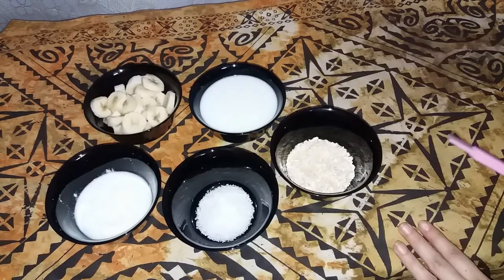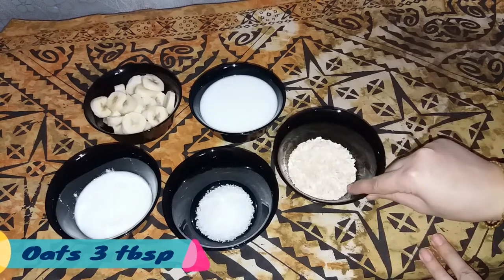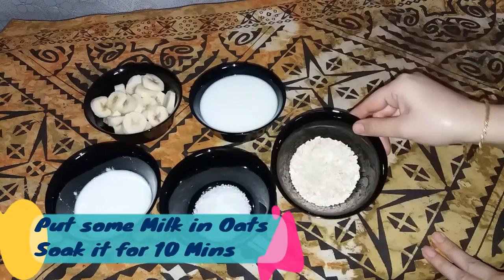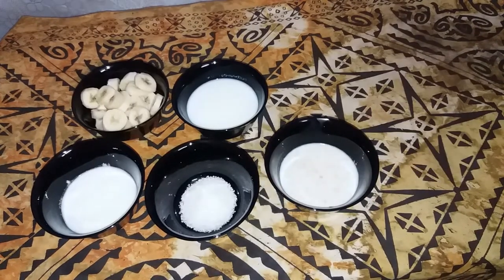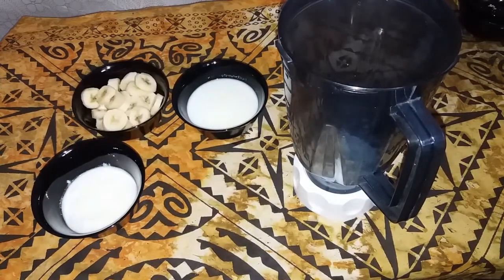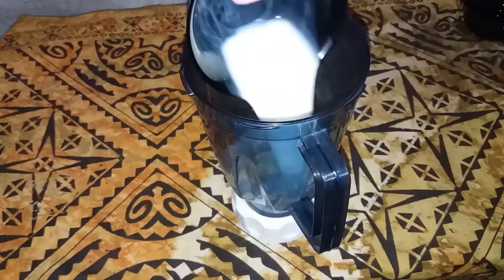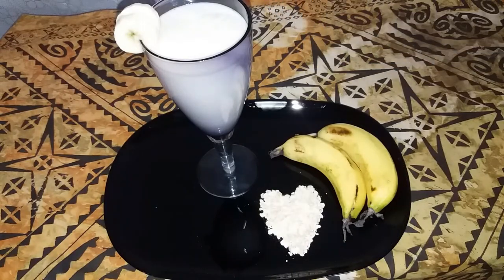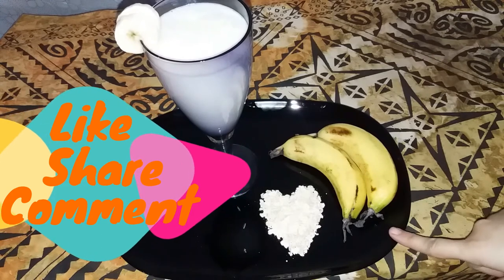Oats Banana Breakfast Smoothie | Lifestyle wid Komal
How to make oats banana smoothie
If you want a healthy vegan breakfast on the run then this banana oatmeal smoothie is the perfect recipe for you. Packed with nutrition and so easy to make, there is no excuse not to get a healthy start to the day. A smoothie perfect for helping you get in shape by giving you an energized start to your day! If you are looking to lose some weight after the holidays a smoothie, if made correctly, is a healthy alternative for your breakfast. This video is all about oats banana smoothie, how to make oats smoothie, banana oatmeal smoothie, banana oat smoothie, banana oats milkshake, banana oats smoothie for weight loss, banana smoothies for weight loss.
1.Ingredients..
Oats 3 tbsp
Milk 250ml
Bananas 2
2.Method..
Firstly we put some milk in oats and sak it for 10 to 15 mins
3.After 10 mins take a blender jug.
4.Put all ingredients in a blender jug and blend it until smooth
5.Pour in the glass and enjoy a healthy smoothie
In this smoothie all ingredients is very benefical for health. Oats Are Incredibly Nutritious.Whole Oats Are Rich in Antioxidants, Including Avenanthramides.Oats Contain a Powerful Soluble Fiber Called Beta-Glucan.They Can Lower Cholesterol Levels and Protect LDL Cholesterol From Damage.Oats Can Improve Blood Sugar Control.Oatmeal Is Very Filling and May Help You Lose Weight. Bananas are also very healthy.bananas are respectable sources of vitamin C.banana can help for digestion.bananas give u lot of energy.banana is good for blood pressure.in this video I tell u all about , banana oatmeal smoothie, How to make Banana Oats Smoothie, Oats smoothie recipe vegan, banana smoothie recipe, banana smoothie, oat smoothie, oatmeal smoothie, vegan smoothie, breakfast smoothie, easy smoothie.
Welcome to lifestyle with komal cooking channel having best cooking videos in this lifestyle and cooking hub. Lifestyle wid komal includes kitchen life vlogs for all and best online shopping reviews in this lifestyle channel. Explore komal’s kitchen hacks like cooking 5 minute recipes or chicken roast recipes by watching vlog komal ka kitchen. Komal’s cooking channel can provide you best Pakistani cooking recipes as a kitchen queen chef youtuber.

I am not a vlog queen whose vlogs daily life astonish people with vlogging at home & cooking 5 min crafts. I am a housewife cooking 4 my family where you can find urdu recipe vlogs cooking yummy food at this lifestyle blogger. Komal’s lifestyle channel have vlog and taste with cute beauty shopping reviews for lifestyle beauty. Discover daraz online shopping reviews on komal’s vlogs channel.
If you like my videos, please share on Social media networks like Facebook, Twitter & Instagram.